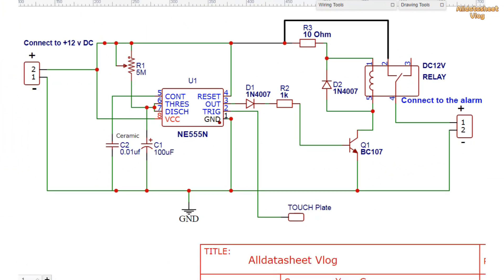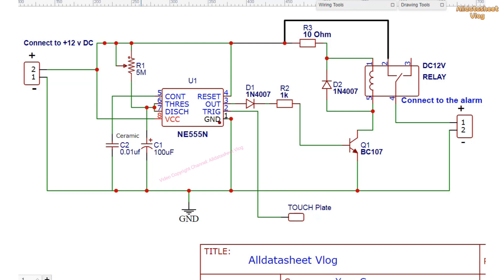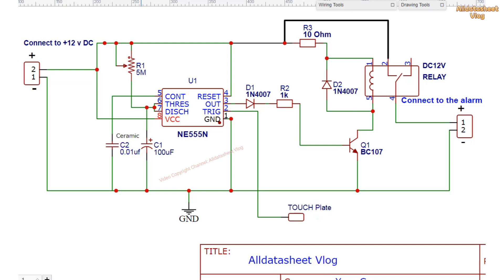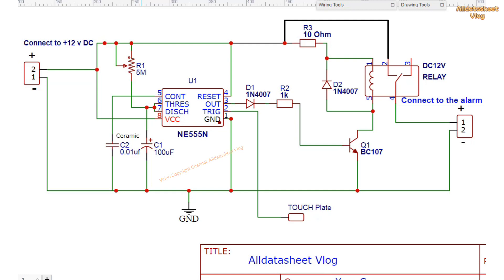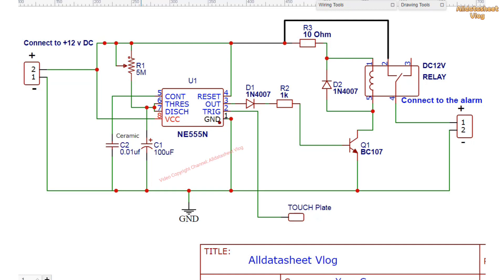Schematic | Touch switch circuit using IC ne555 | This circuit is very useful for creating touch